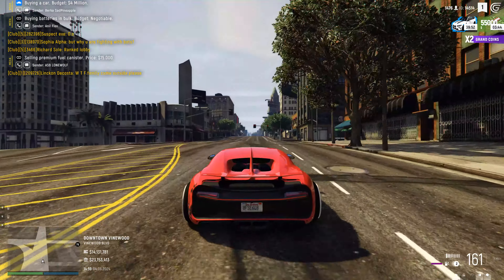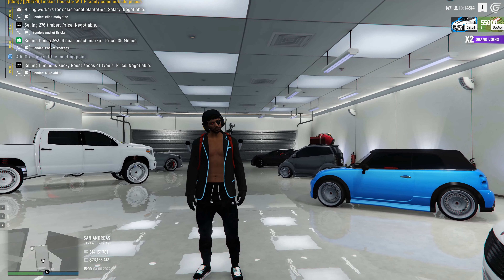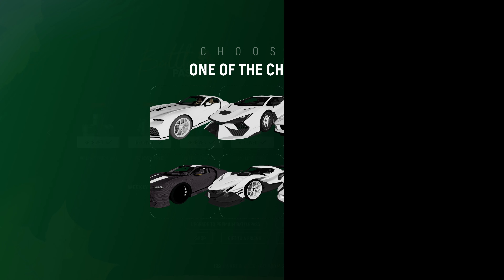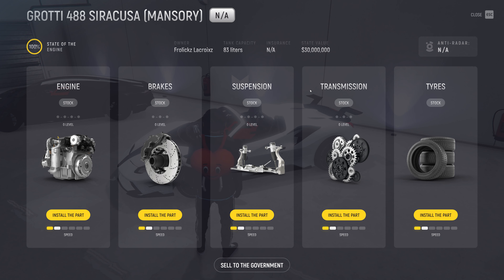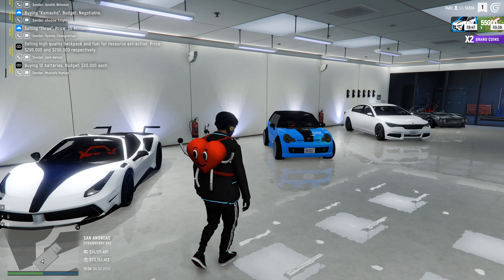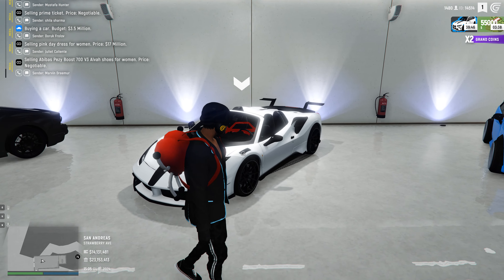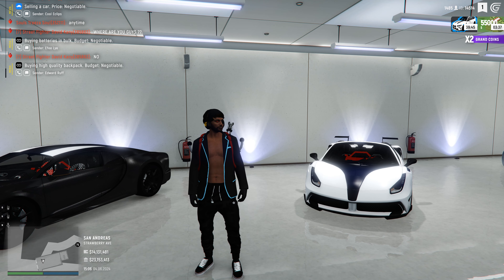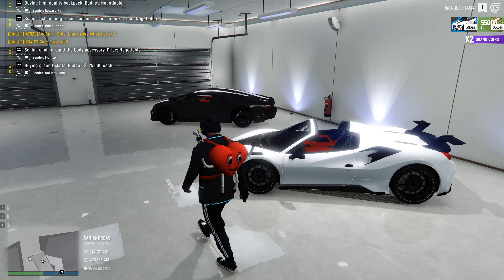My Final Chance to Win an INSANE Car.. | Legendary Mystery Car in Grand RP!!